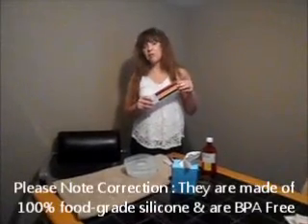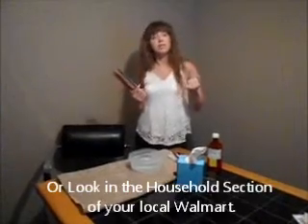S.M.A.A.R.T.Mom's Mommy Time-Out Video: "S.M.A.A.R.T.MOM KNOWS HOW TO BLOW THEIR NOSE"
S.M.A.A.R.T.Mom (Strong Mothers Altering Autism's Reality Together)

"WE ARE S.M.A.A.R.T.MOMS ! HERE US ROAR, JUMP, AND FLAP!"

Happy New Year S.M.A.A.R.T.Moms!

         I hope this video is going to help all of you start your New Year off with continuous success. This month I decided to accept a challenge that so many of us are sharing. How to teach our children, teens, or adults with autism to " Blow Their Nose." Well , I think I finally found a successful solution for my sister S.M.A.A.R.T.Moms everywhere and what wonderful timing considering it's flu and cold  season. So without further delay I present (LOL)
P.S. These items are also very handy for "chewys" for those guys/ girls who need something to help calm them. Although be aware, that in My Dustin's case...He was fine chewing on them for a little while; but later, I had to resort to ,Yep, Dog Chews, because My Dustin was chewing those straws in to pieces. So please watch them if you do decide to also use these as chews., Who would of thought; a simple straw to have multiple purposes ? S.M.A.A.R.T.Mom of Course :) UPDATE: These straws are a seasonal product at the stores, however, you can find them online :)
" S.M.A.A.R.T.MOM KNOWS HOW TO BLOW THEIR NOSE."